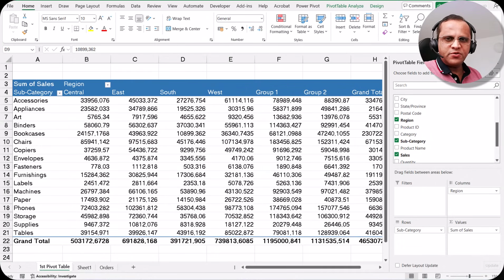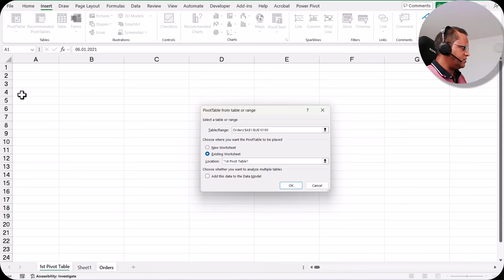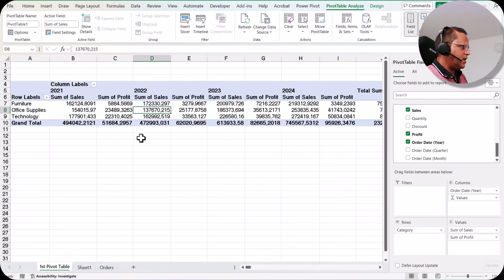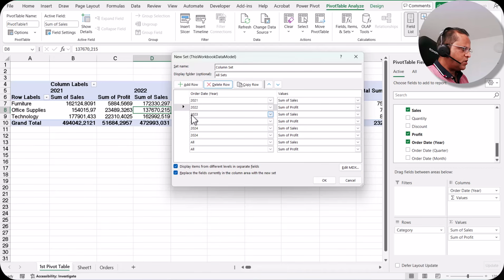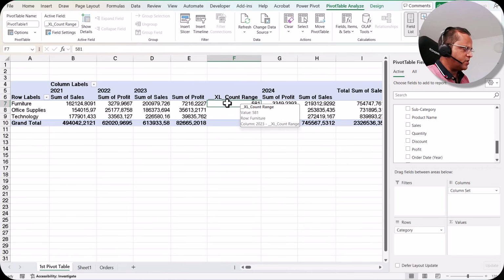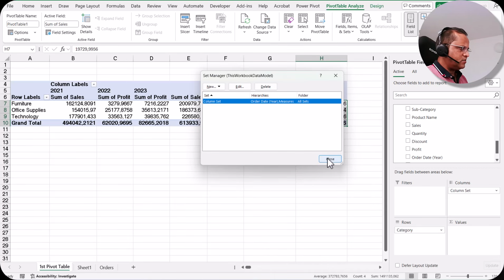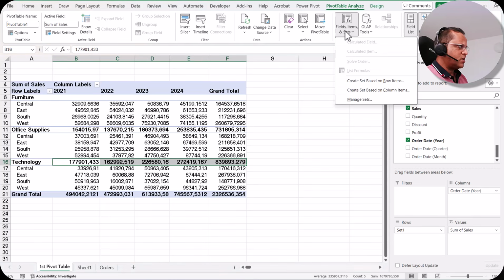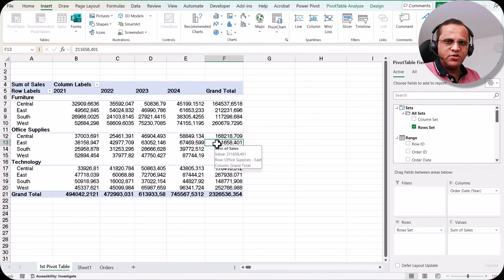53. Excel Magic: How to Create Sets in Pivot Tables (Row & Column Items Tutorial)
✨ Unlock one of Excel’s most powerful yet hidden features — Sets in Pivot Tables!

In this step-by-step Excel tutorial, you’ll learn how to create sets based on column and row items to make your Pivot Tables more flexible, dynamic, and insightful. Whether you’re a beginner or a data analysis pro, this video will show you how to build custom views and reusable data groups like never before.

📊 In this video, you’ll learn:
✅ What Pivot Table Sets are and why they matter
✅ How to create sets from Row Items and Column Items
✅ How to edit, rename, and reuse Sets in Excel
✅ Pro tricks to analyze multiple segments fast
✅ Real-world examples for sales and finance reporting

Because once you master Sets, you’ll stop wasting time rebuilding reports! Sets help you save specific views of your data and toggle between them instantly — a game-changer for dashboards and analysis.

📁 Chapters:
00:00 – Introduction
00:23 – Why Create Set options are not enabled?
01:35 – How to enable Create Set options for Pivot Table?
03:37 – Create Set Based on Column Items
07:55 – Editing and Managing Sets
09:48 – Create Set Based on Row Items
12:35 – Important tricks for creating Set in Pivot Table
13:20 – Details of next video in series

👍 Like this video if you discovered something new!

1) Build interactive dashboards with Power BI, Tableau, and Looker Studio

2) Write optimized SQL queries for data analysis and reporting

3) Use advanced Excel formulas and pivot tables for dynamic dashboards

4) Model data and write DAX expressions in Power BI

5) Compare and integrate different BI tools effectively

6) Automate reports and streamline analytics workflows

7) Create compelling visualizations and tell meaningful data stories